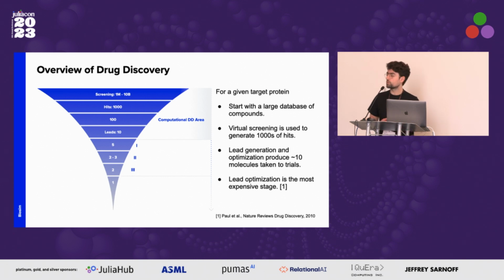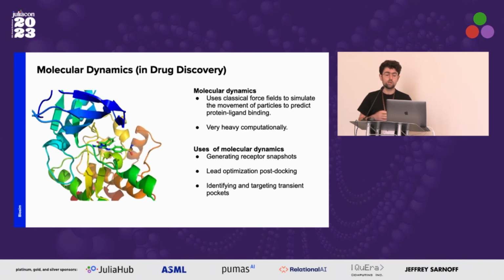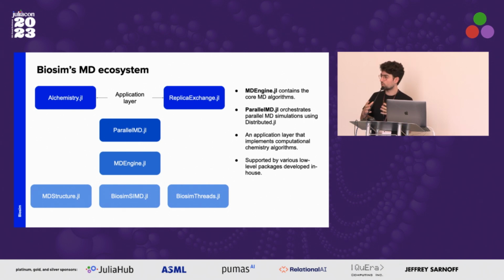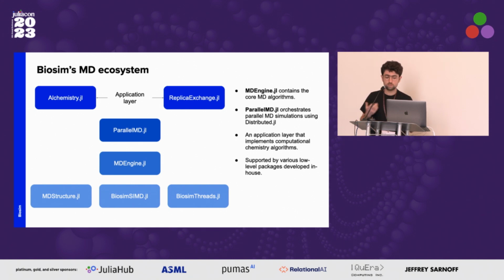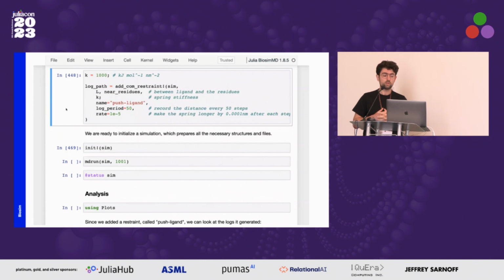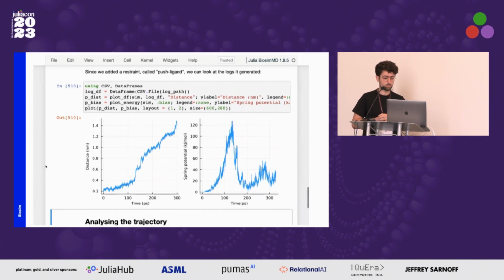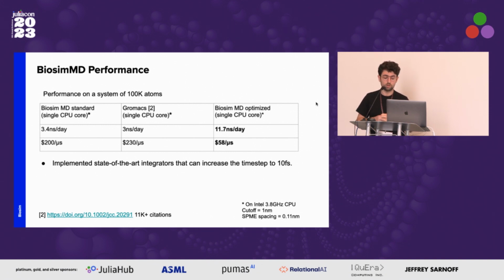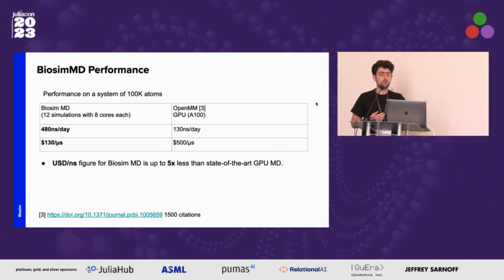BiosimMD.jl: Fast and Versatile Molecular Dynamics on CPU | Hayk Saribekyan | JuliaCon 2023